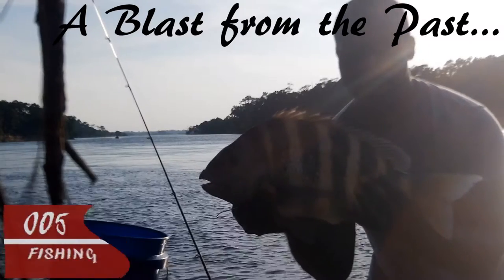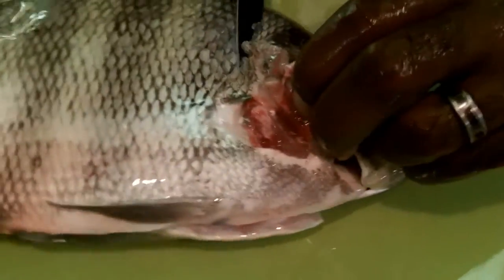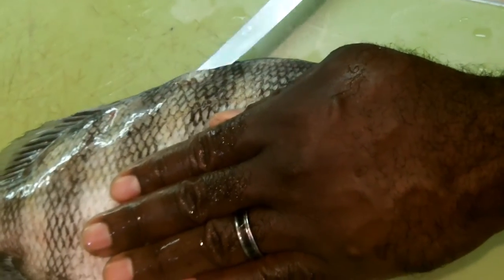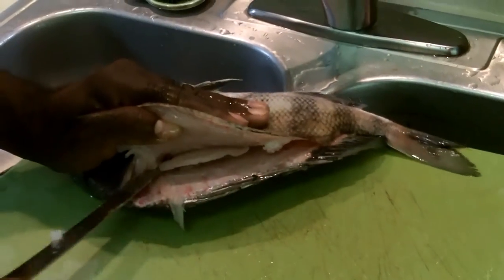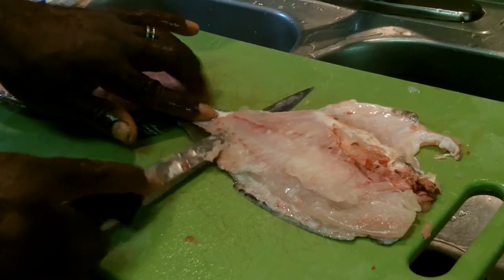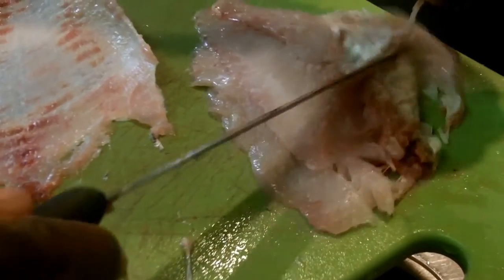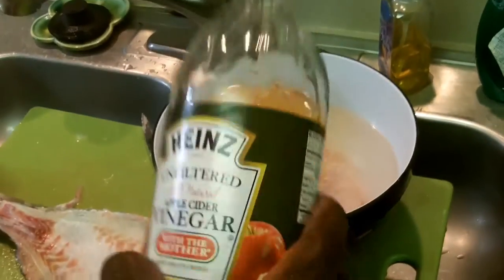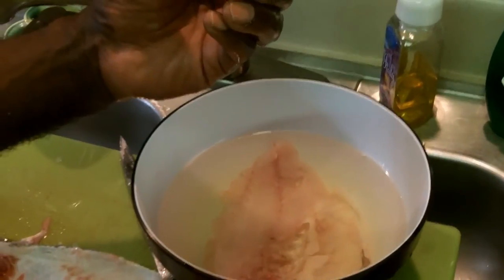How To Clean Sheephead